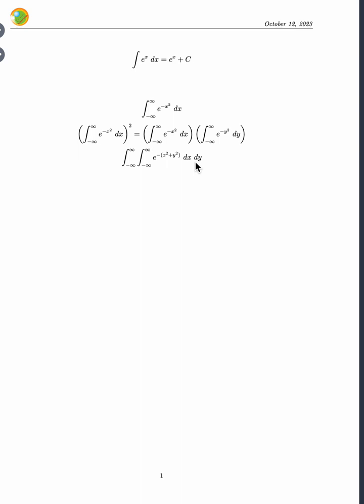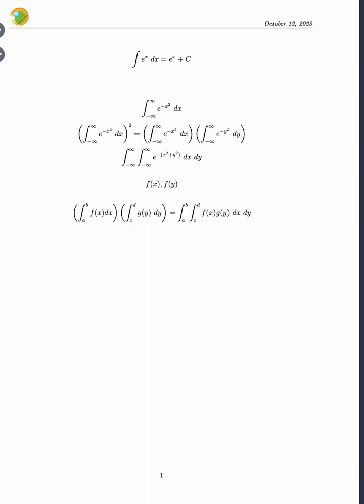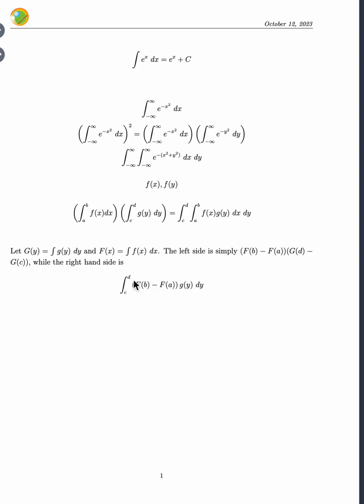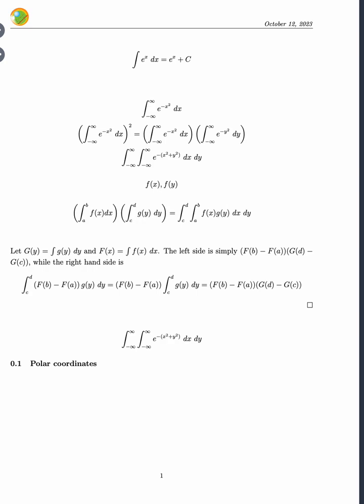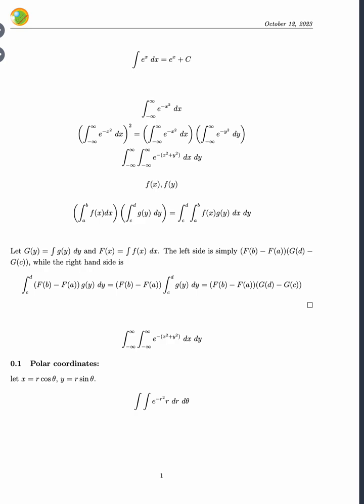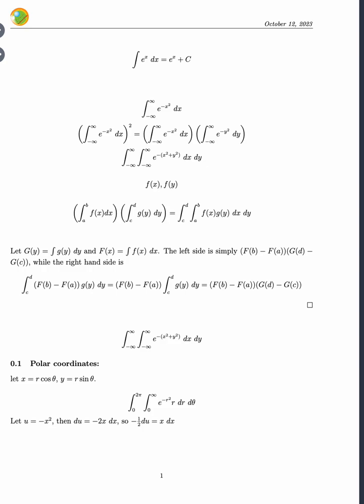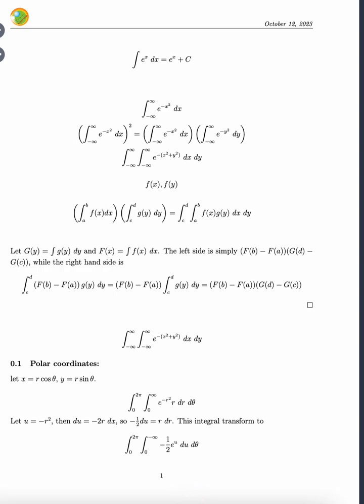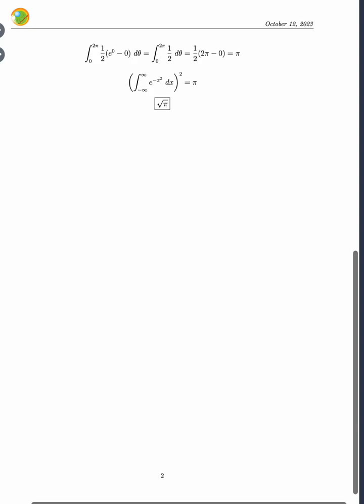Gaussian Integral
Hey guys! I hope y'all are enjoying this video!

Leave in the comment section about whether you prefer this latex layout in the videos, or ipad layout. Thank you!